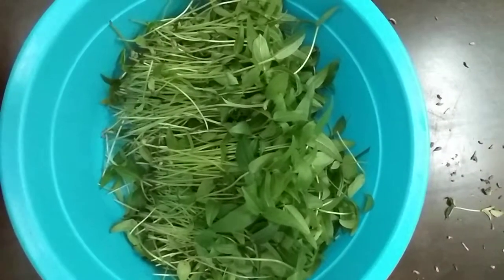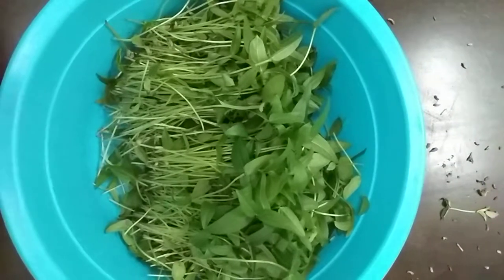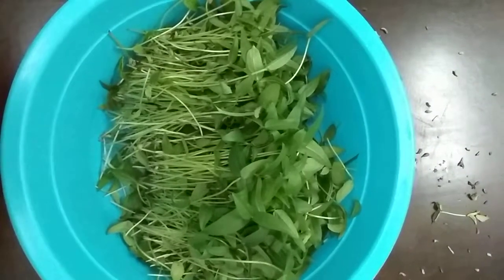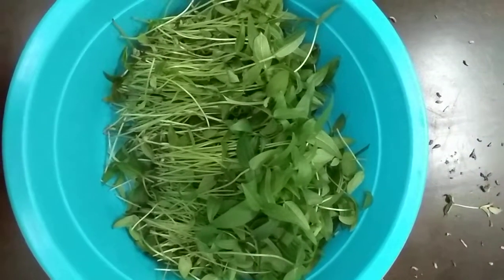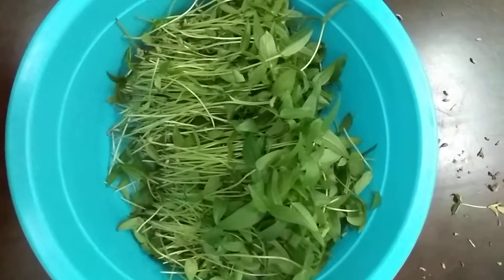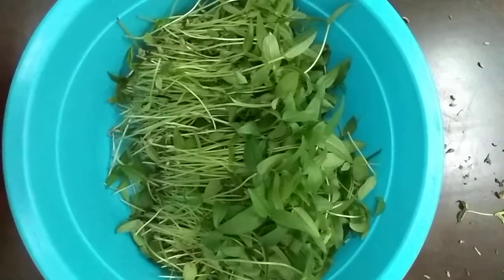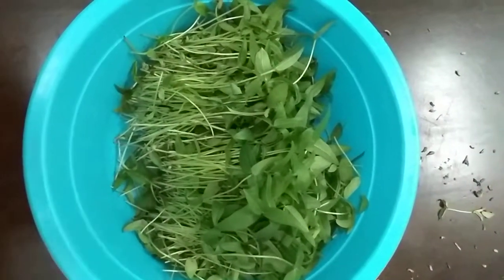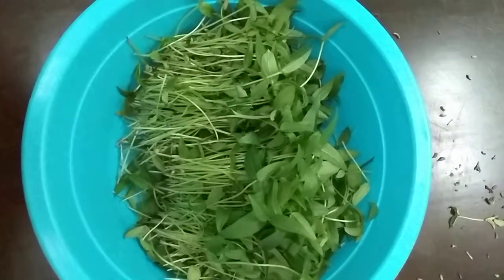Microgreen harvest 2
Harvested mungbean microgreens just after 8 DAS (days after sowing).